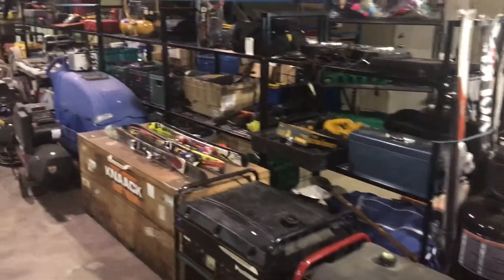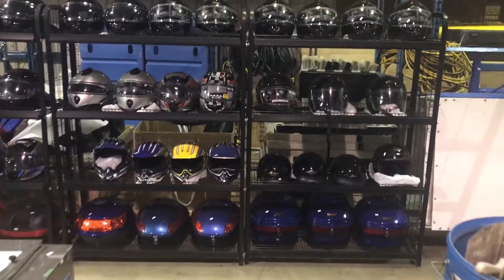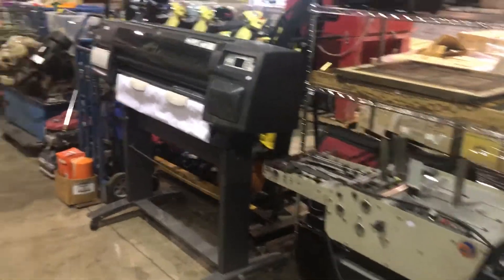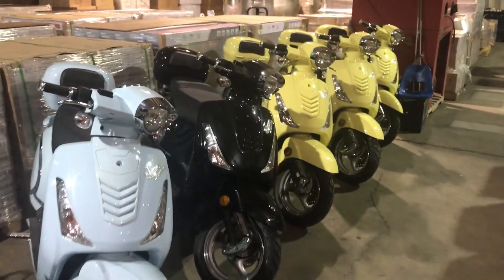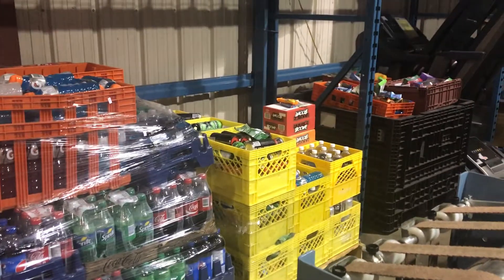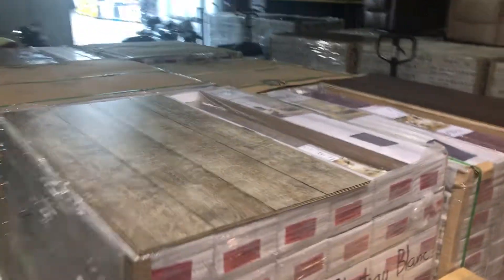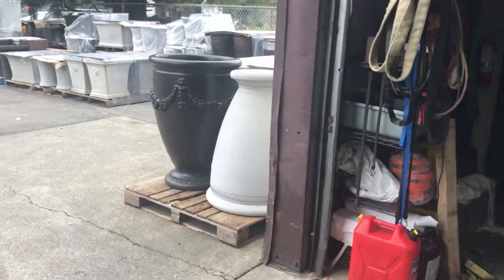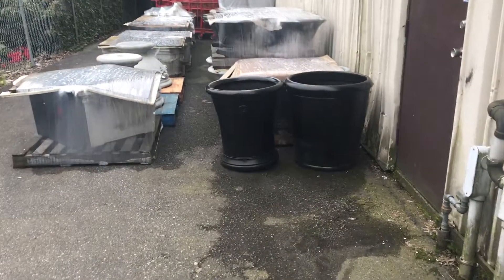Police Recovery & Tools Auction - Langley BC May 20th, 2017